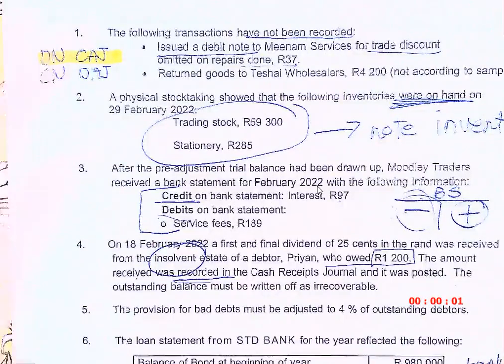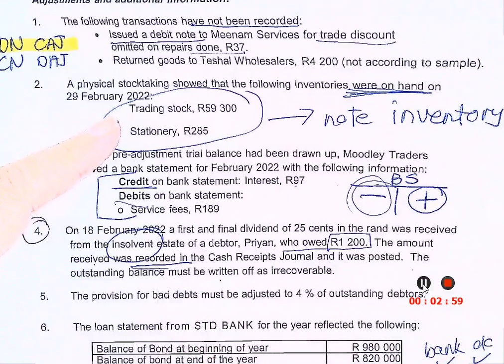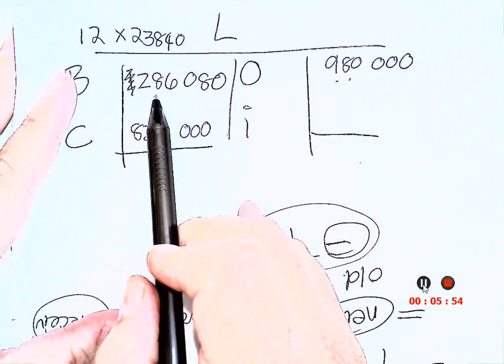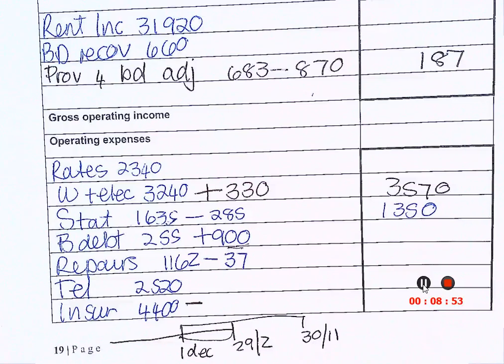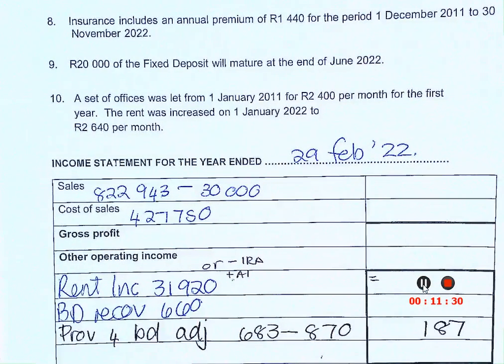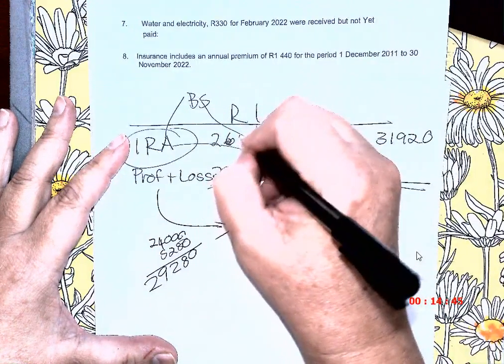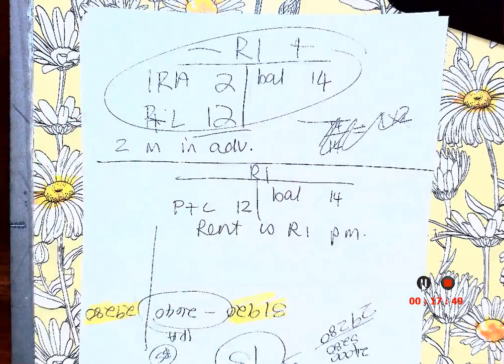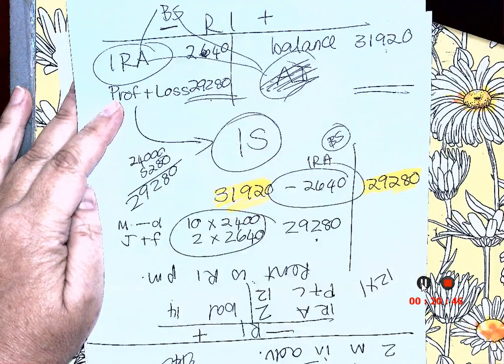Q1 continue 1